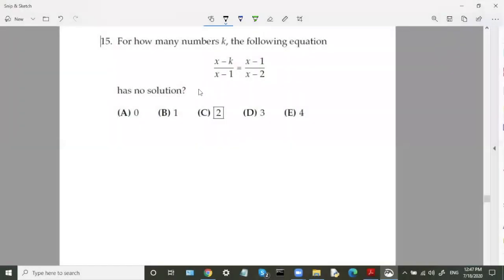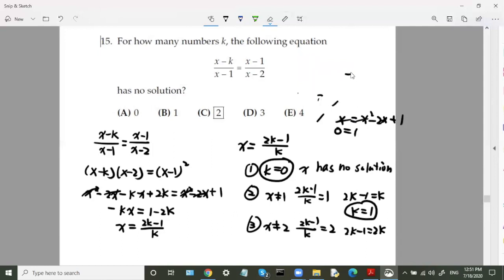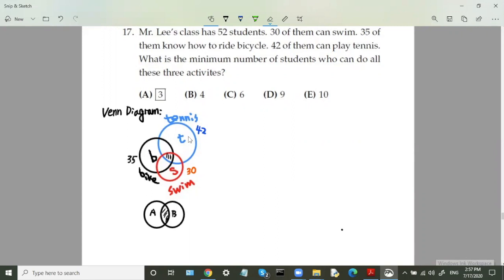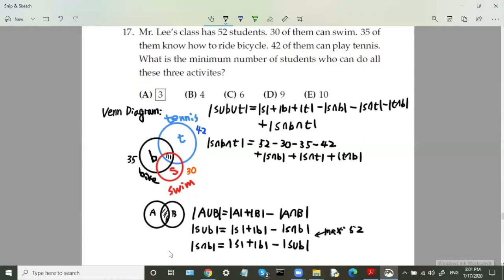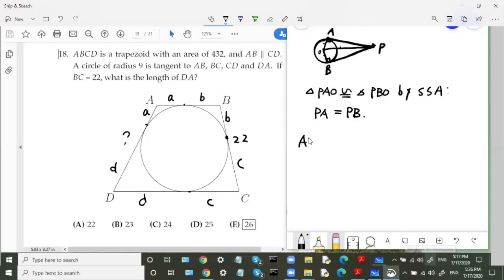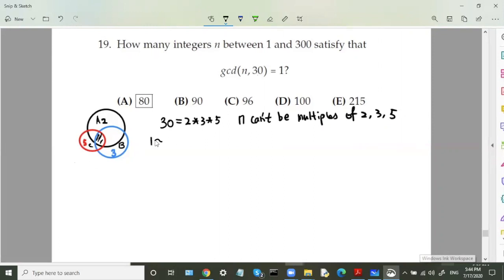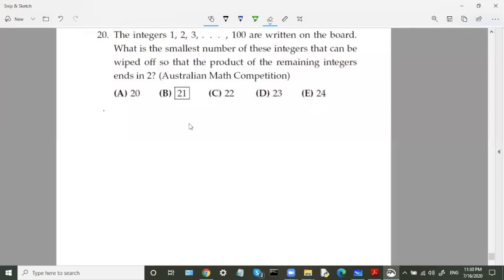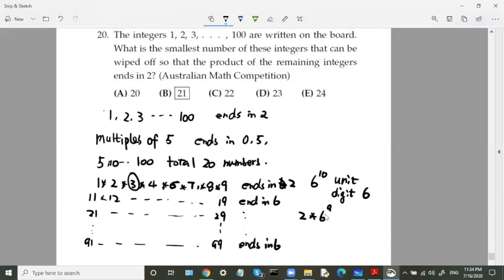2020 Summer Practice AMC8+ Week 4 Part 3 (#15-#20)